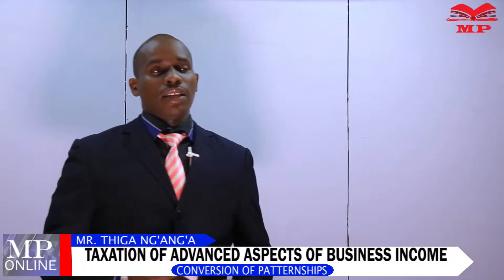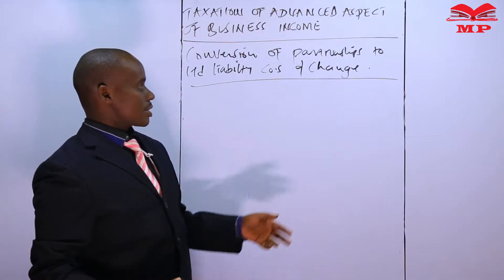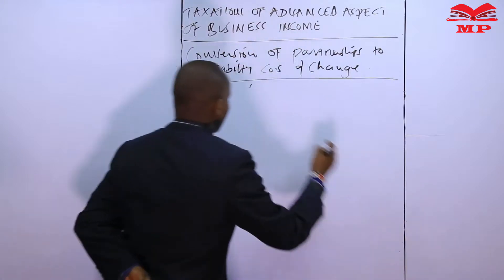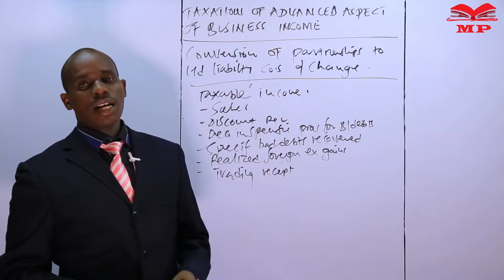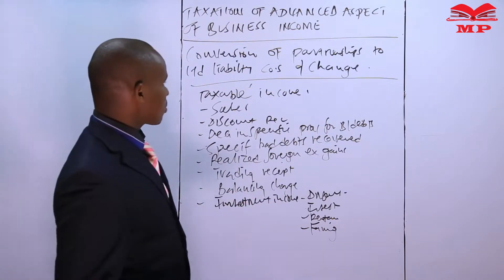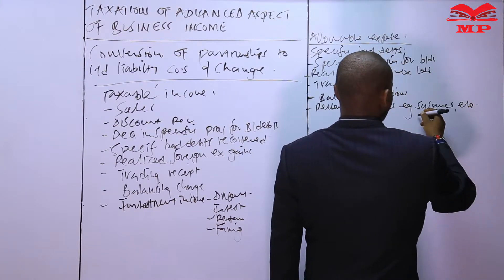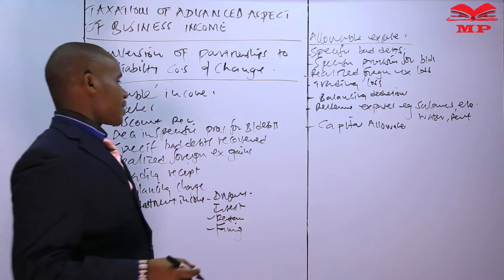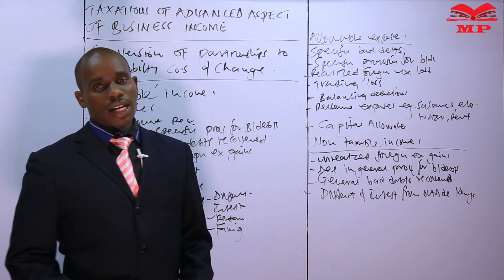CPA-APFT-CONVERSION OF PARTNERSHIP INTO LIABILITY COMPANIES PARTNERSHIP TRAILER L1